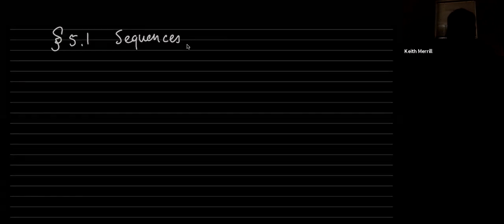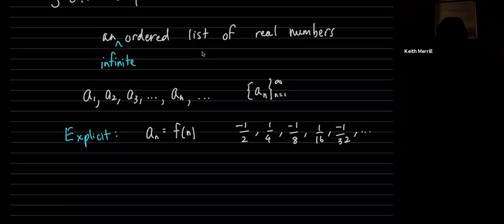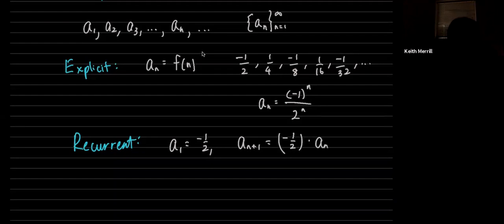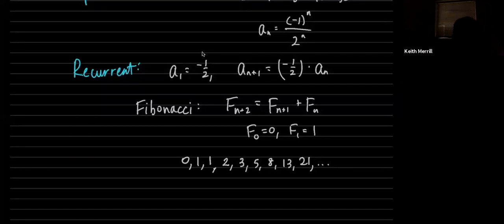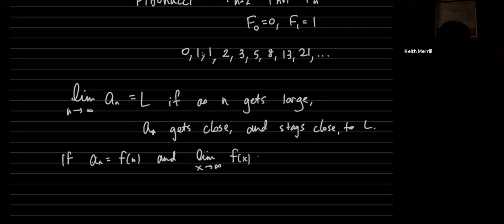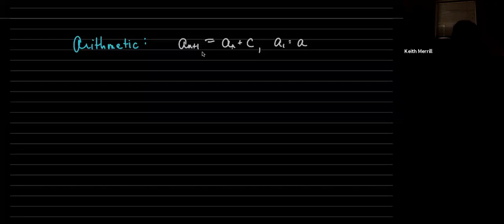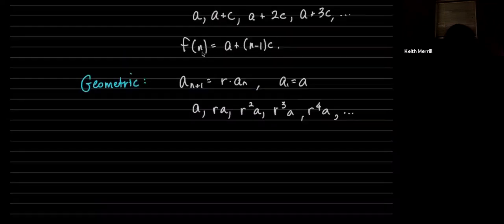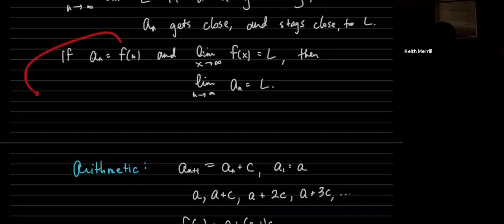5.1 Intro to Sequences